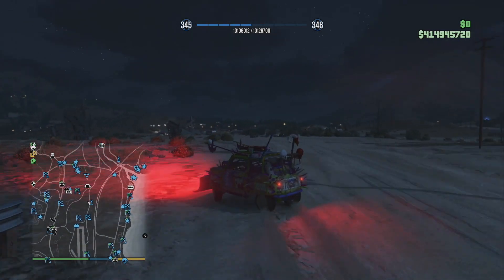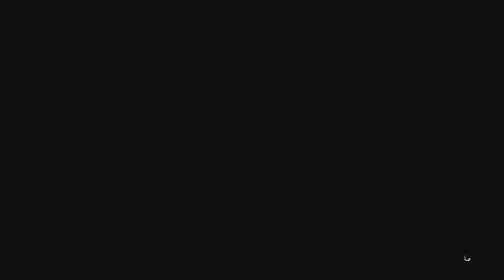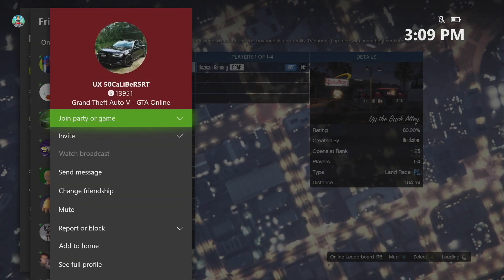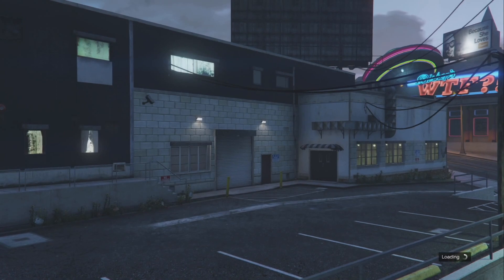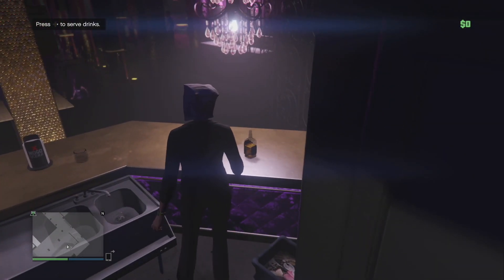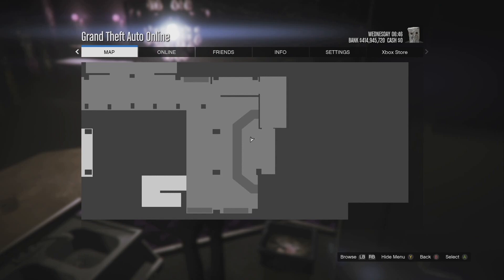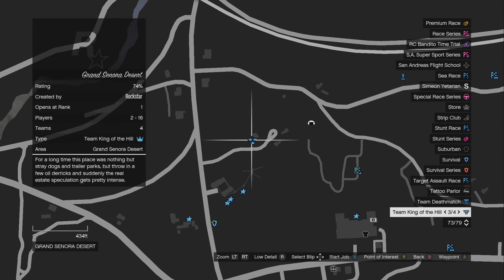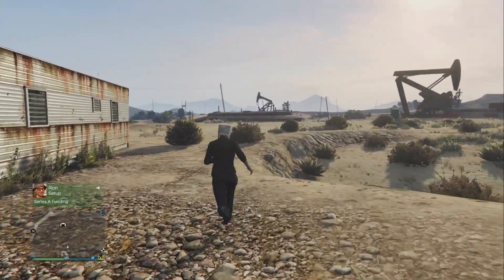SOLO GTA 5 MONEY GLITCH GET MILLIONS ! (GTA V Money Glitch Solo) *** PATCHED***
THP070

Color Joggers

GTA 5 Online money glitch. Gta 5 GCTF. Gta 5 GC2F. Gta 5 Car DUpes. Gta money glitch. (Solo money glitch 1.43) gta money. Unlimited solo money glitch. How to do solo money glitch. (Gta solo money glitch 1.43) gta glitch.  unlimited mc supplies glitch. unlimited supplies. supplies glitch. unlimited supplies glitch.